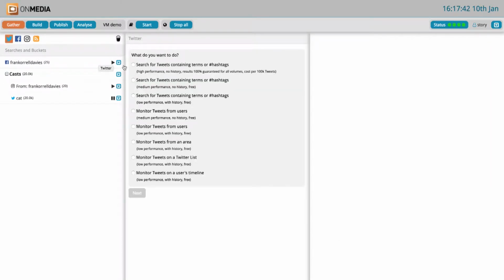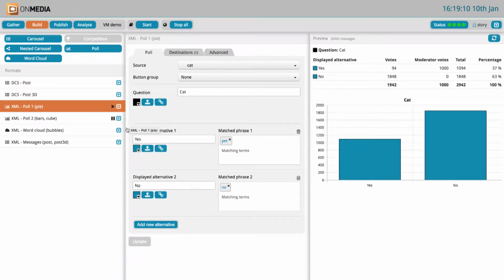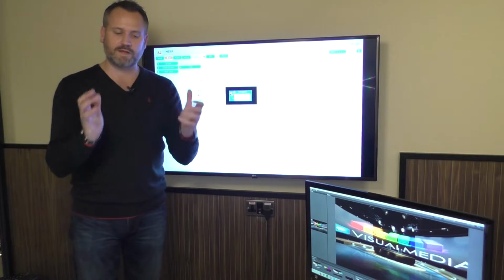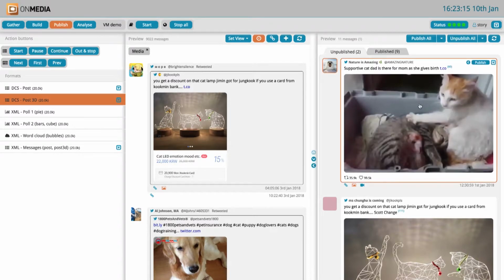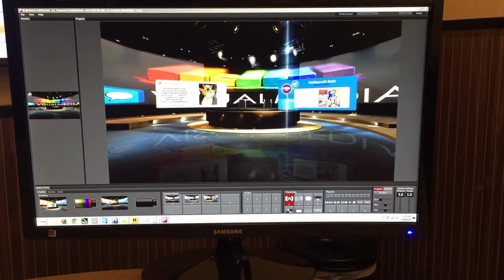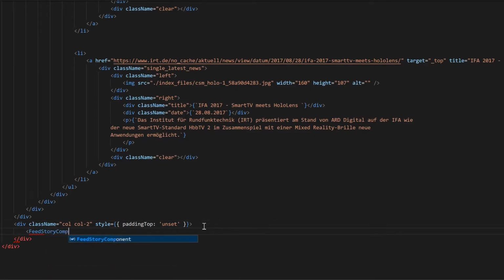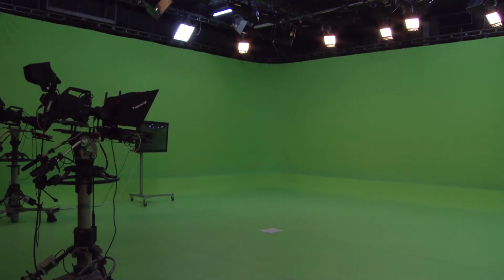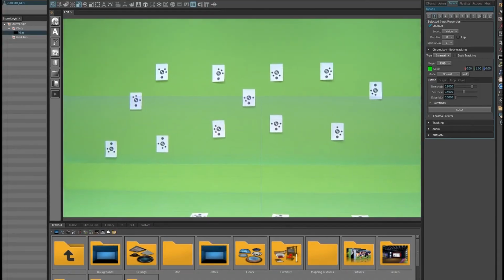OnMedia Core Technology and Modules - Extended Version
Extended Description of OnMedia Core technology (Social Media Engine + Graphics Engine) and the main modules (second screen, tracking systems and gesture recognition systems).